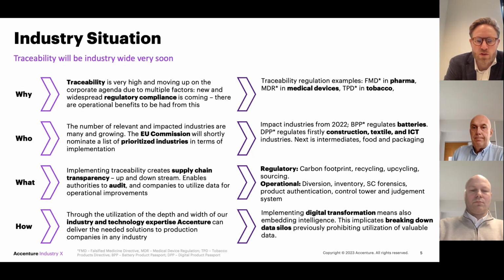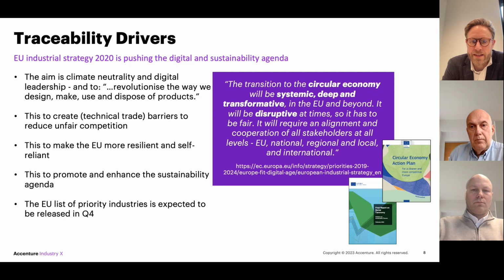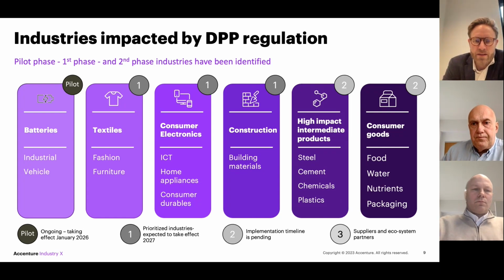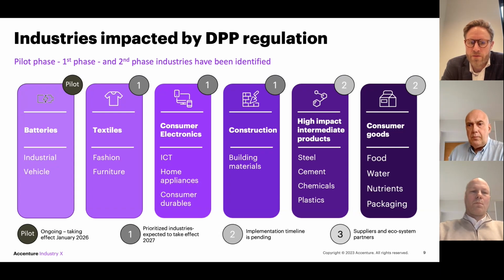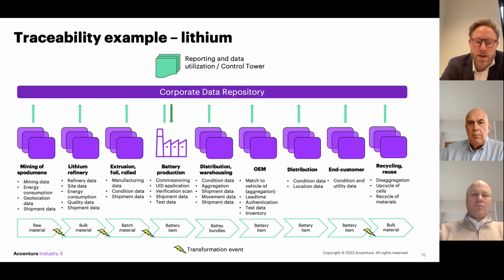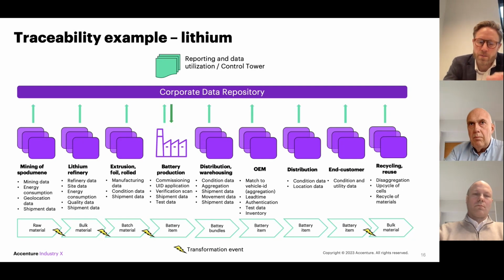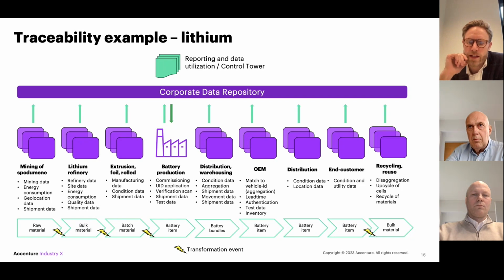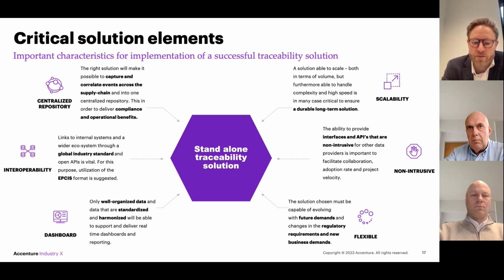Supply-Chain Traceability: Regulation and Business Potential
During this session, Kim Albertsen, Traceability Lead, Nordics, Accenture, explains how traceability is mainly driven forward by regulation – in the EU and partly the US and elsewhere, and how it impacts industries such as pharma and tobacco, and will soon impact industrial batteries – with more industries to follow. Compliance is binary – however traceability also provides good opportunities to drive business value from data and insights.